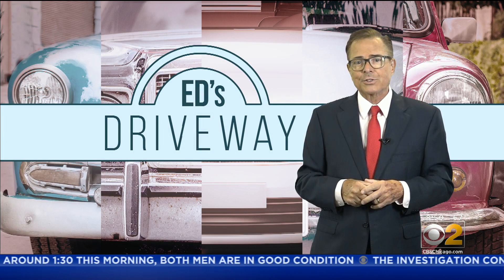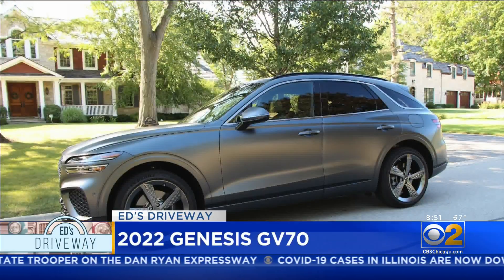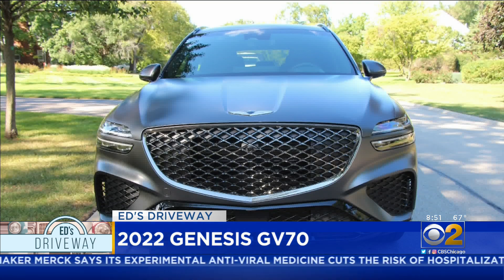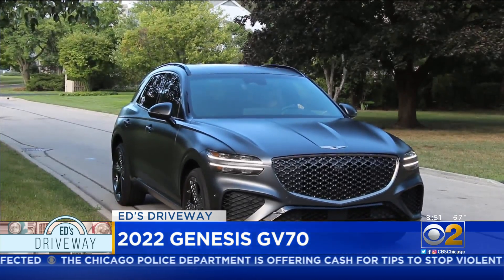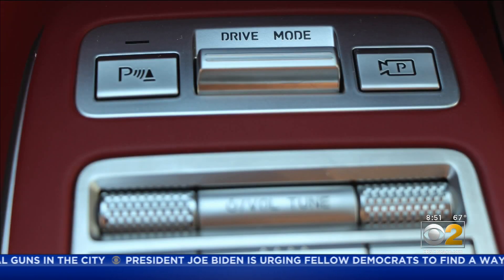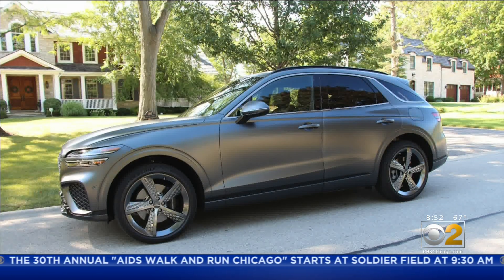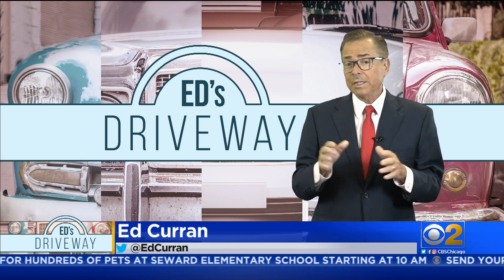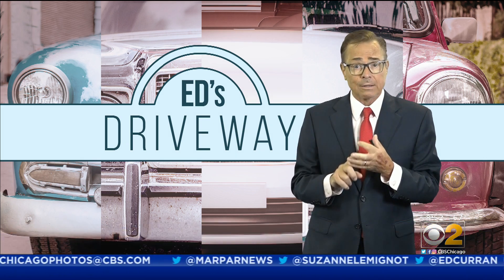Ed's Driveway: Genesis GV70